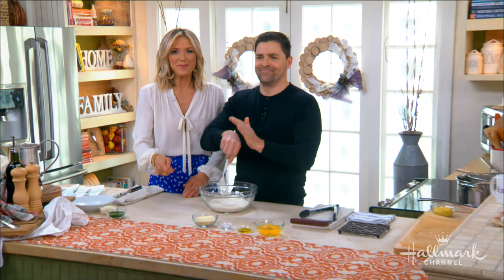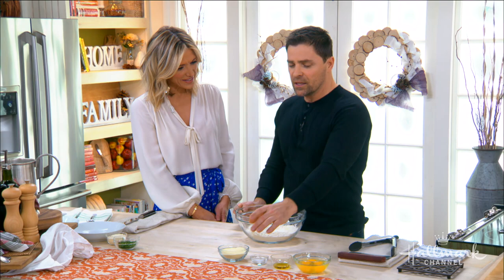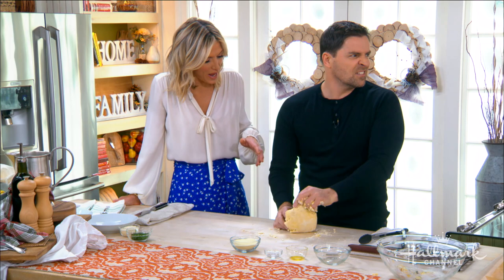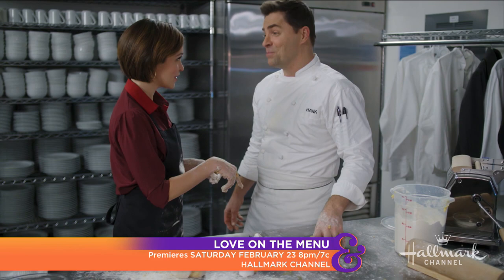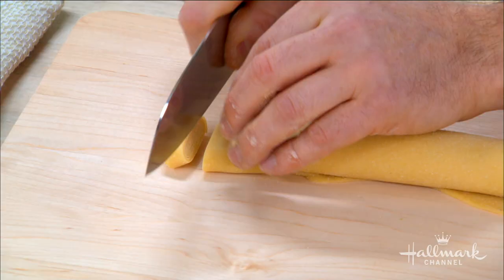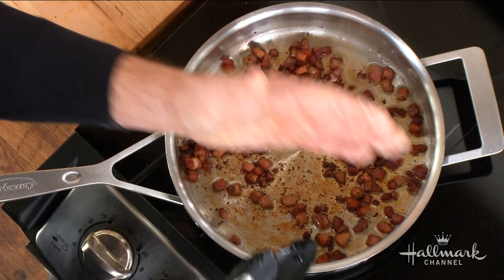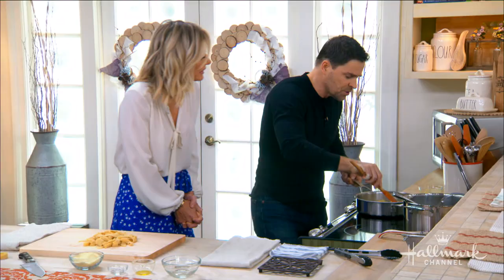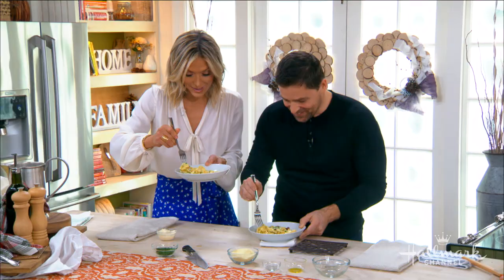Kavan Smith's Homemade Pasta Carbonara - Home & Family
Actor Kavan Smith displays his cooking skills with this mouth-watering Italian dish.